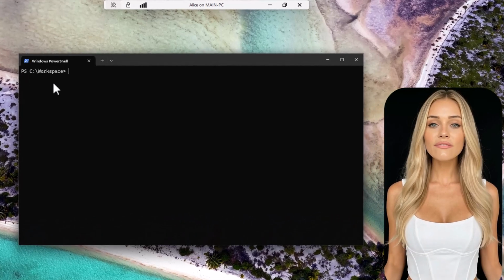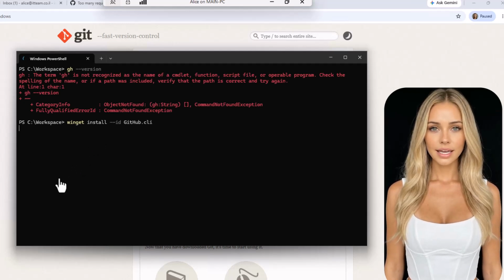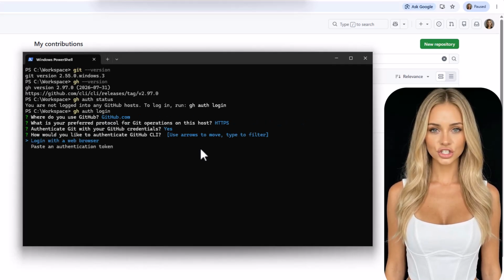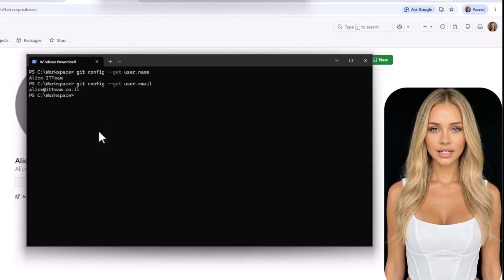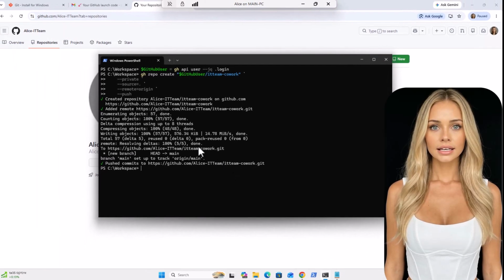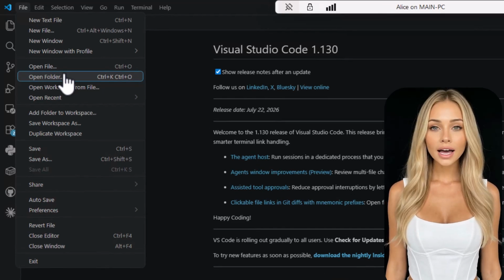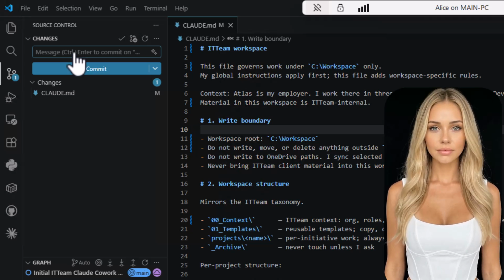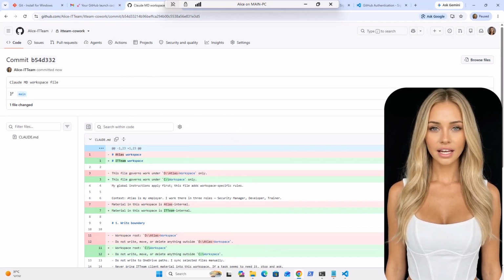How to Sync Lovable AI Apps to GitHub & VS Code (Windows Setup Guide)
Are you building AI apps with Lovable or Base44 but want full control over your codebase?

In this step-by-step guide, Alice demonstrates how to sync a local workspace folder to GitHub on Windows using PowerShell, Git, and GitHub CLI. You'll learn how to configure .gitignore to prevent secret leaks, initialize repositories, and integrate everything into VS Code to edit code locally with tools like the Claude extension.

This is the essential foundation for saving credits, tracking changes, and stabilizing your Vibe Coding apps.

Learn how to securely synchronize a local Windows folder with a private GitHub repository using PowerShell, Git, and GitHub CLI.

In this practical ITTeam How-To, Alice guides you through:

✅ Installing Git and GitHub CLI
✅ Configuring your Git username and email
✅ Authenticating with GitHub
✅ Creating a secure `.gitignore` file
✅ Initializing a local Git repository
✅ Creating your first commit
✅ Creating a private GitHub repository
✅ Pushing and verifying your files
✅ Keeping the local folder synchronized

⚠️ Always review staged files before pushing. Never commit passwords, API keys, tokens, certificates, or confidential client information—even to a private repository.